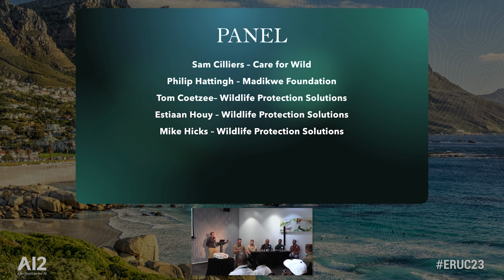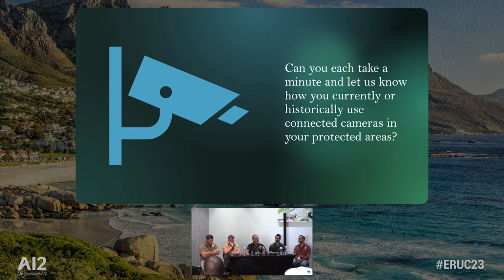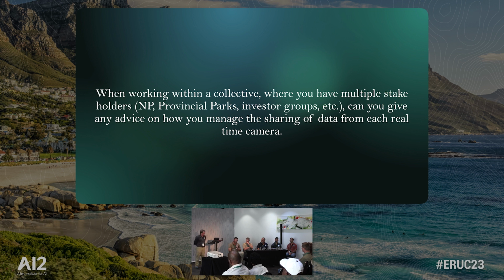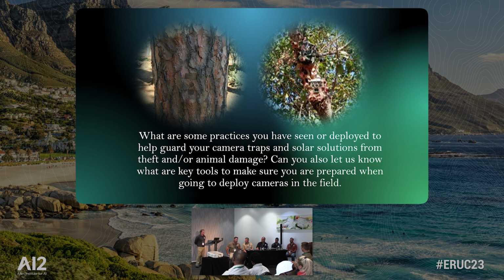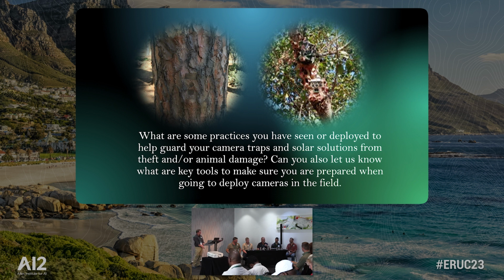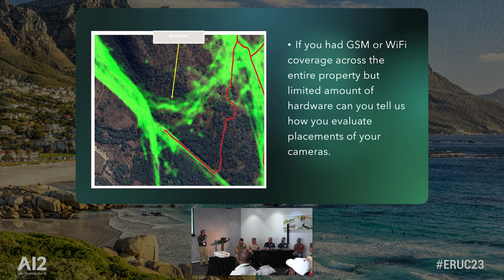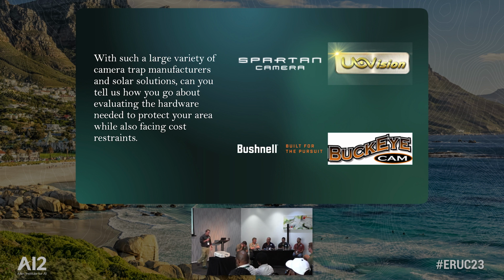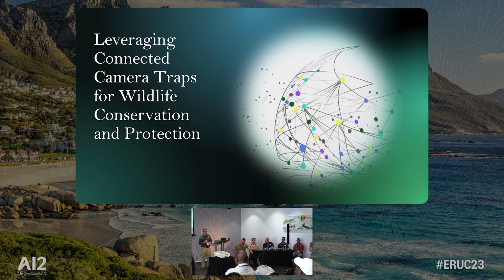2023 EarthRanger User Conference: Leveraging Connected Camera Traps For Wildlife Conservation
Highlighting the paramount importance of camera traps in protecting wildlife, this session dives into the crucial role of camera traps for wildlife conservation and protection.

Join the conversation with experts Sam Cilliers, Security and Tech at Care For Wild Rhinos Sanctuary; Tom Coetzee, Project Manager at Wildlife Protection Solutions (WPS); Philip Hattingh, Conservation Officer at Madikwe Wildlife Foundation; Michael Hicks, Project Manager - Southeast Asia at Wildlife Protection Solutions (WPS); and Estiaan Houy, Field Technician at Wildlife Protection Solutions (WPS).

Explore the ways in which real-time cameras transform and optimize operational approaches in wildlife conservation. Gain insights into effective data management strategies for each real-time camera, practices to guard against theft or animal damage, and key tools essential for successful camera deployment in the field. The session also delves into the differences between Wifi and GSM camera traps, providing a comprehensive overview of the tools and techniques essential for maximizing the efficacy of connected camera traps in safeguarding wildlife and their habitats.